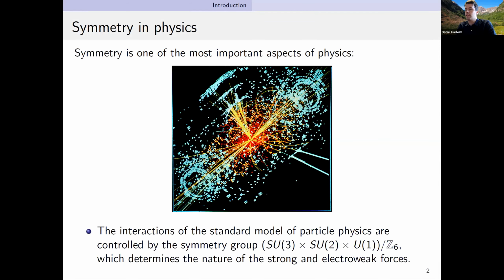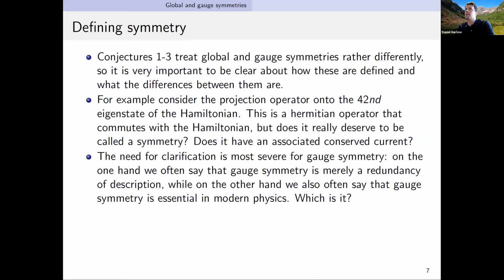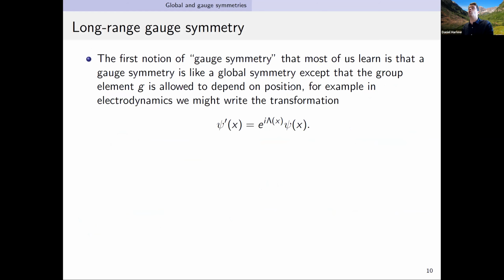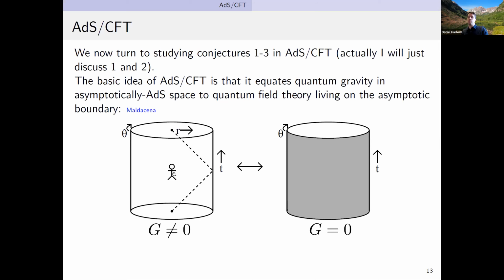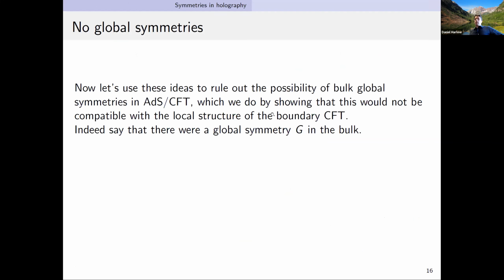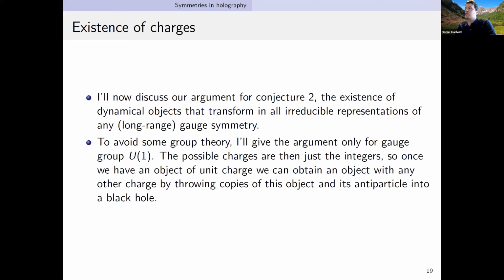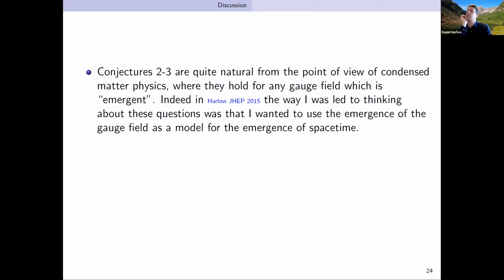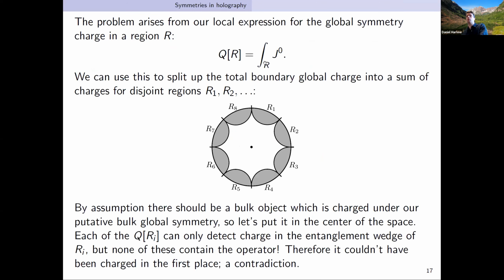2021-05-24 NITheCS Colloquium: Prof Daniel Harlow, Symmetry in Field theory and Gravity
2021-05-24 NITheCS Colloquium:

Prof Daniel Harlow
(MIT)

Symmetry in Field theory and Gravity

Abstract: It has long been suspected that the consistency of quantum gravity puts constraints on what kinds of symmetries are possible in nature. In this talk, I  will review some of these conjectures,  and then explain how they can be derived in the special case of negative cosmological constant and also more generally given certain assumptions about the quantum mechanics of black holes.

Bio: Daniel Harlow was born in Cincinnati, and grew up in Boston and Chicago. He obtained a BA in physics and mathematics from Columbia University in 2006, a PhD in physics from Stanford University in 2012, and was a postdoctoral fellow at Princeton and Harvard before joining MIT in July 2017. He is an avid hiker and pianist.